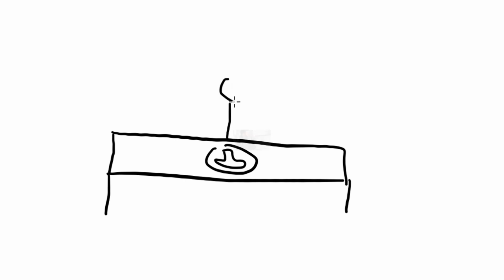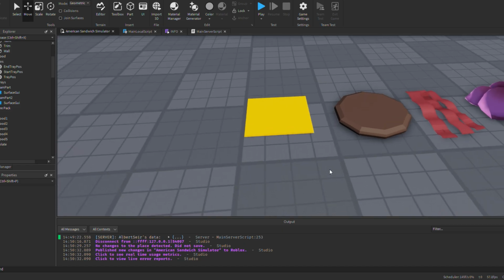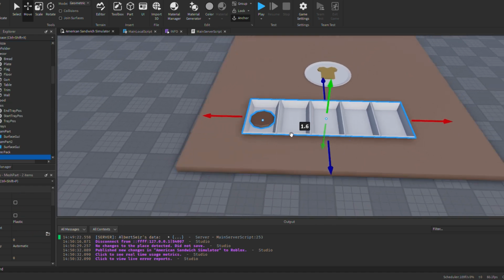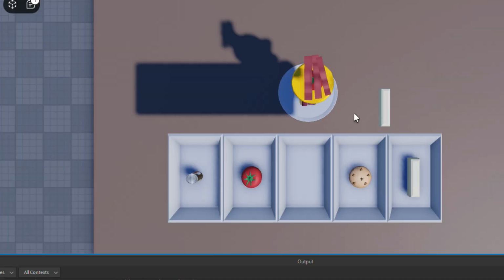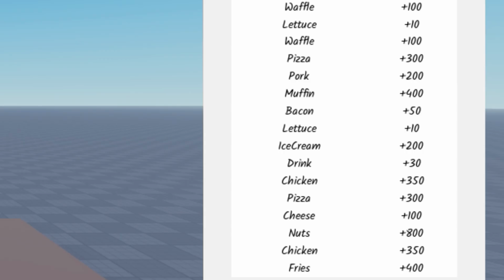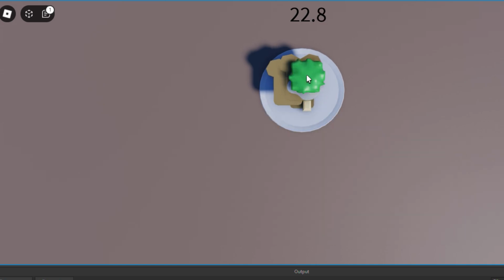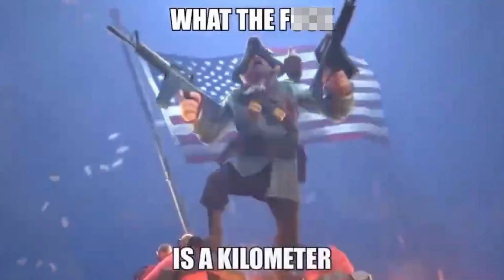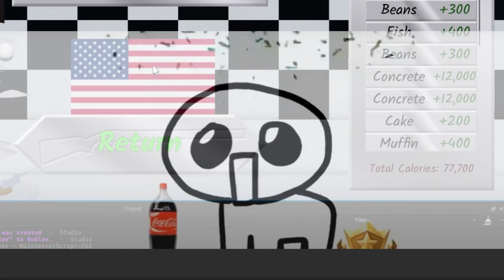I made a game to eat like the US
I eated like an American and now you can too